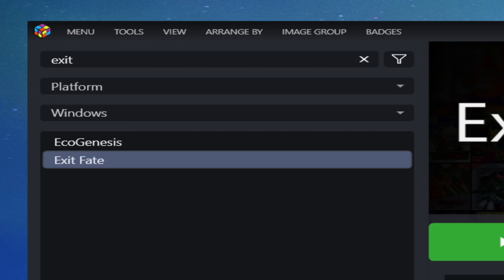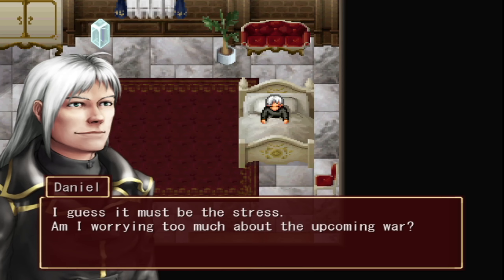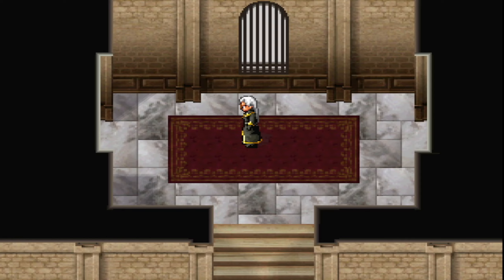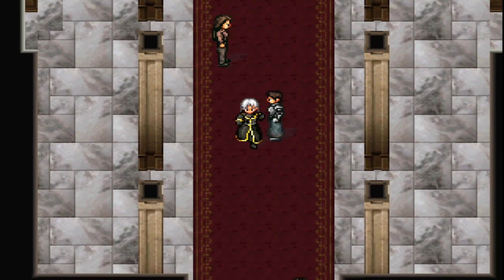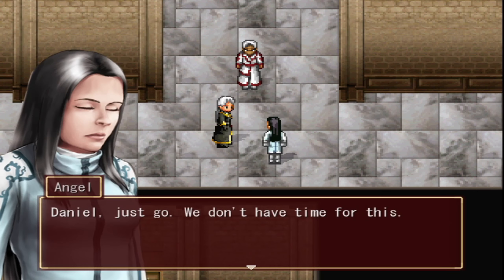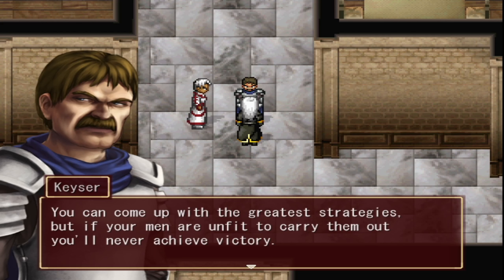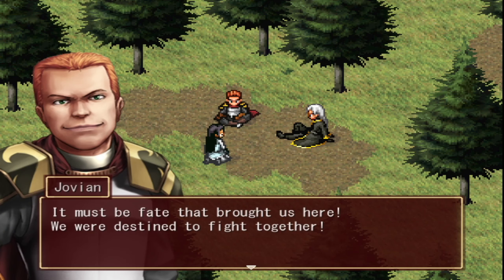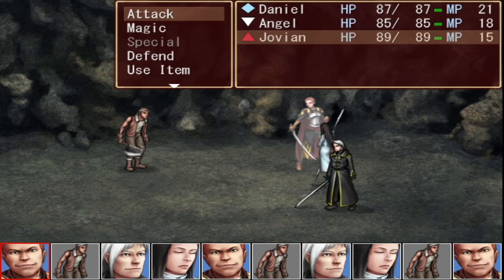Let's Try Exit Fate (Indie Suikoden 1/2-Style JRPG!!) - Ep. 1 - More Like Exit GREAT!! Let's See @_@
hey guys!! So! Today to kick off the new month of June we are going to start a game I recently found on an old hard drive, the final version of an indie JRPG called Exit Fate! It is styled after Suikoden 1 & 2 and is basically a love-letter to those games, so I hope you'll join me on this journey which is sure to be dope!! Plus it's new for me as well, so we'll both be discovering it together!